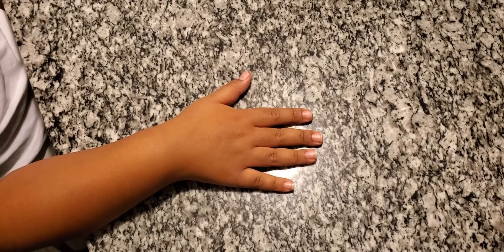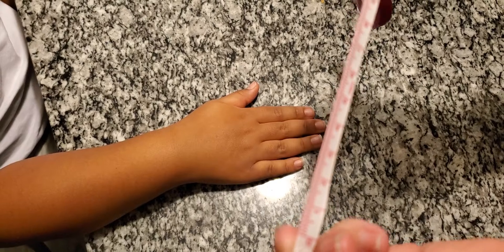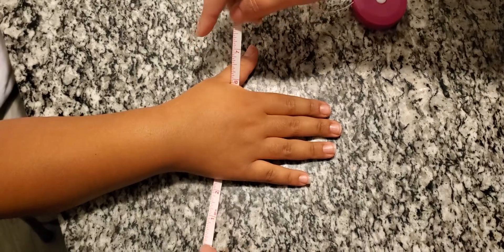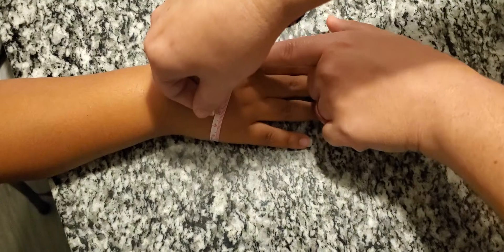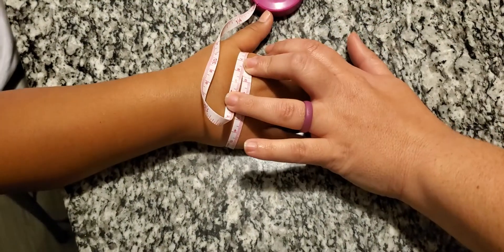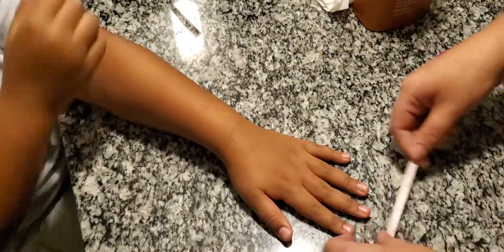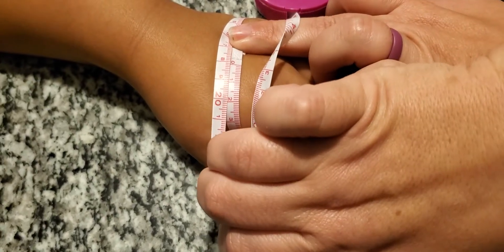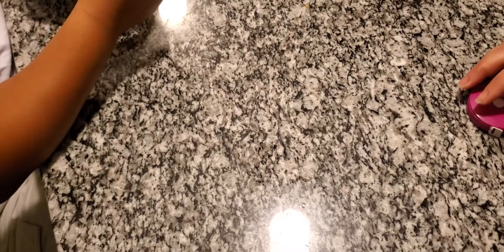Edema Measurement of Hand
This video demonstrates how to measure and compare hand edema for the UE Comp in Phys Dis.